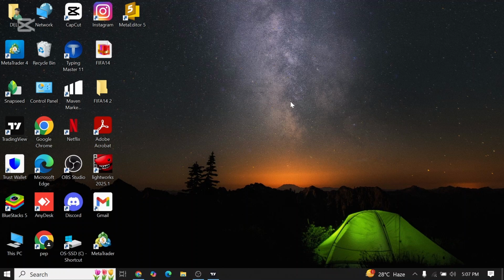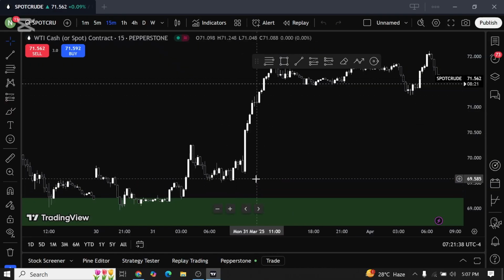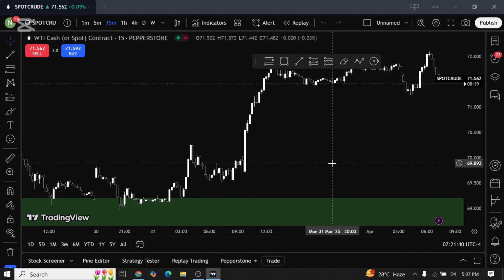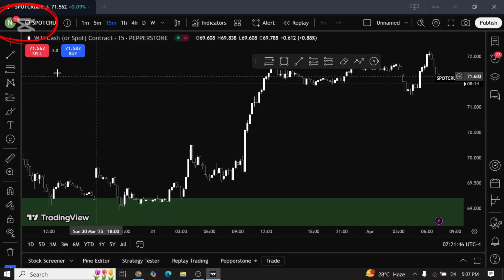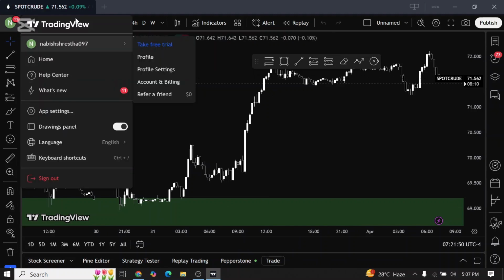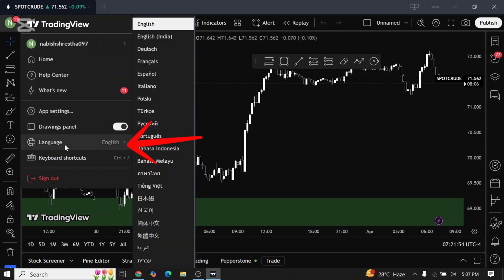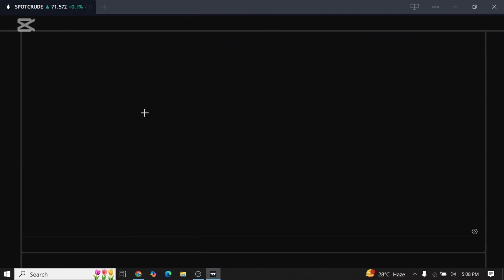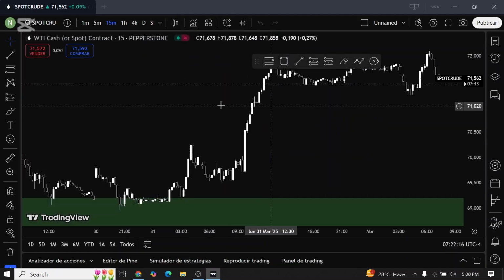How to Change Language on TradingView 2025?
Want to change the language on TradingView? This quick and easy step-by-step guide will show you how to switch the language in TradingView to your preferred one. Whether you're trading stocks, forex, or crypto, using TradingView in your native language can improve your user experience and navigation. Learn how to access the language settings and select from multiple available languages effortlessly.

✅ Watch now and change your TradingView language settings in just a few clicks!